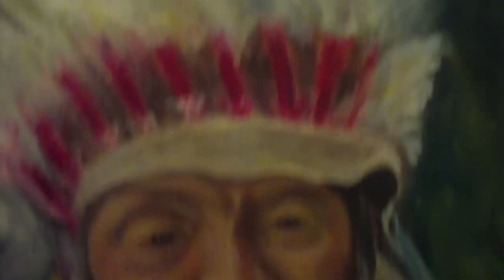Cheyenne War Chief PAINTING - By Joe Garza.MOV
My interpretetion of a Cheyenne War Chief painted from an old black and white taken around 1904.   Oil On canvas  18x24